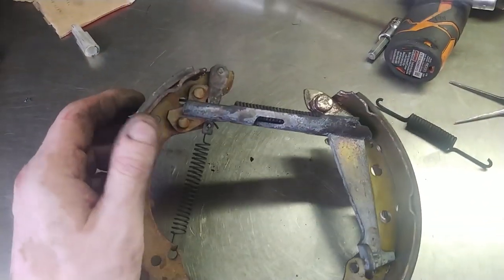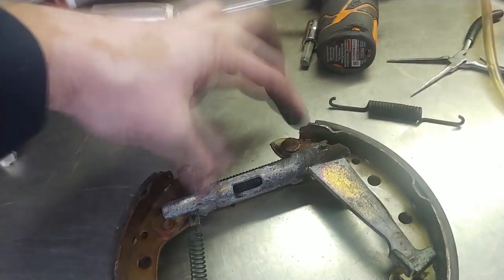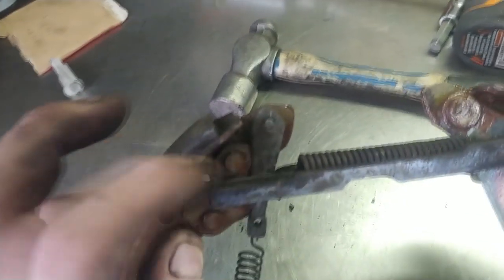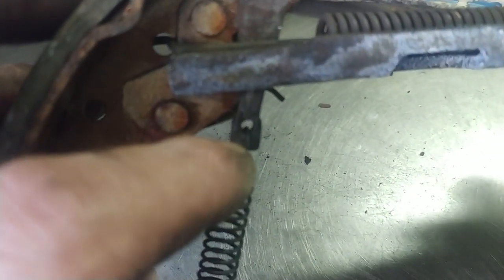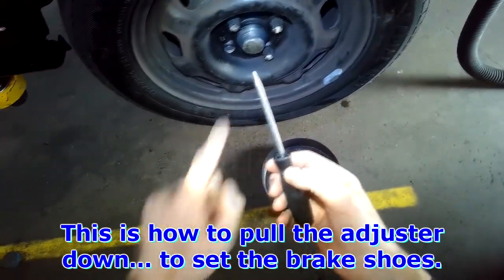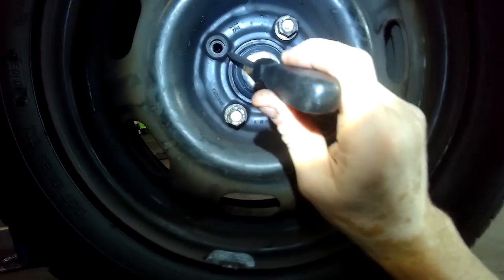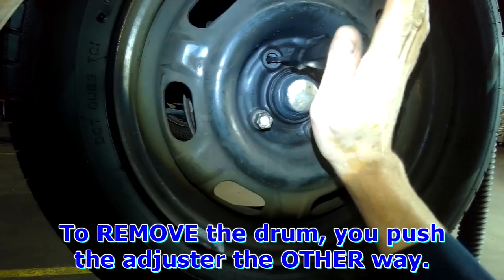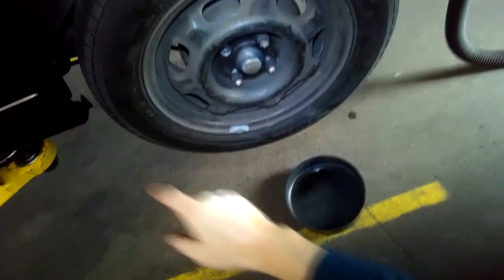Drum brake self adjuster explained.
Thomas
4827 Kingsway
Burnaby, BC
V5H 0A4
Canada